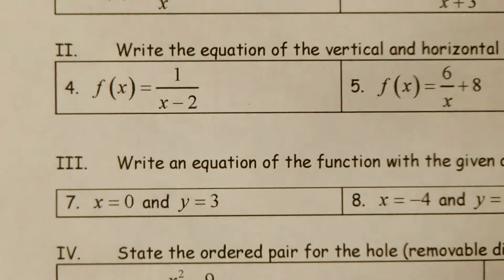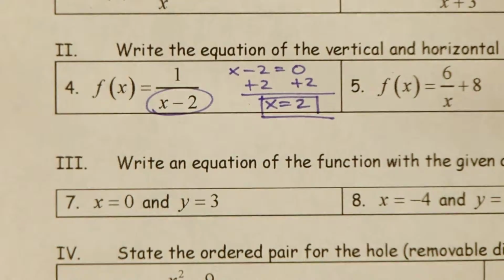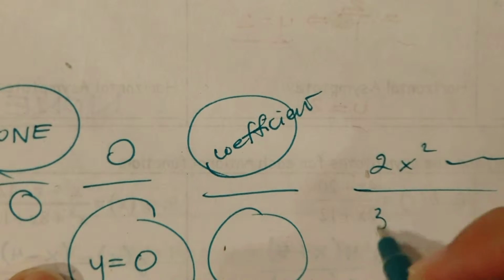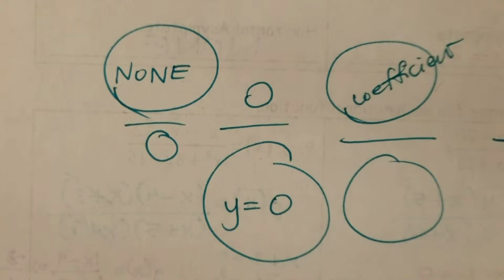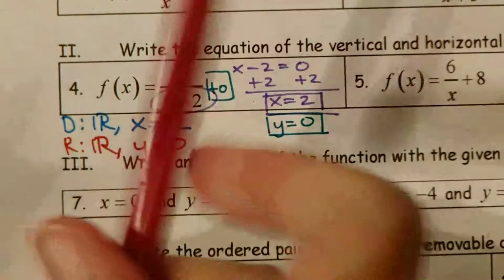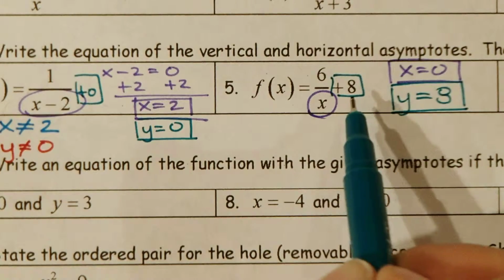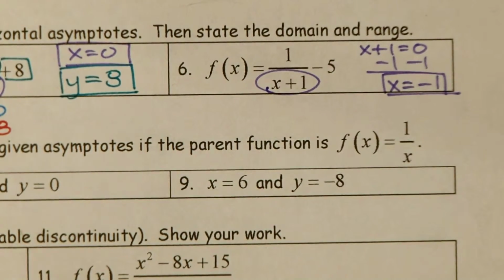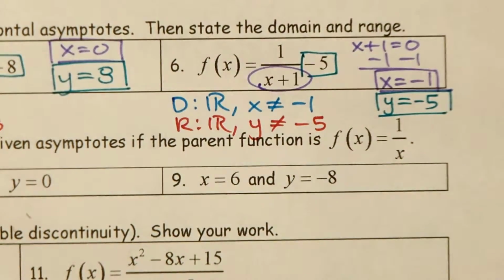Algebra 2, 5th 6 weeks, TEST 5.3 Review Rational Functions Zeros, Asymptotes and Holes Problem #4 to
FREE MATH EXAMPLE PROBLEMS! :)
Algebra 2 - Rational Functions (y = 1/x) vertical and horizontal asymptotes and holes, domain and range. 3rd test 5th six weeks.